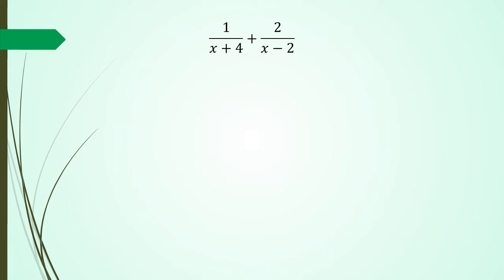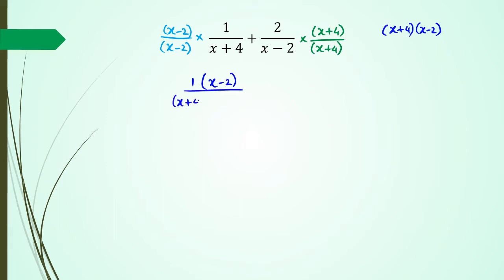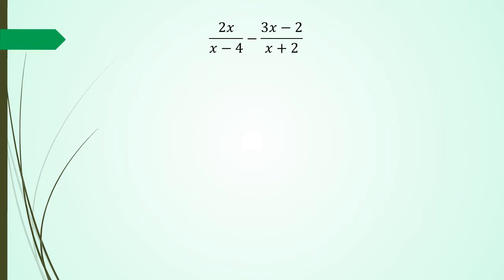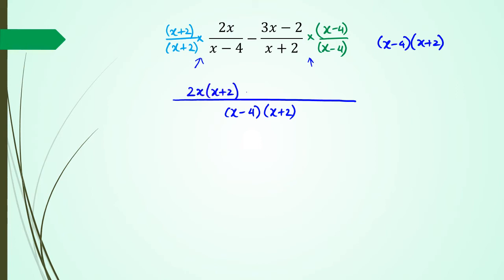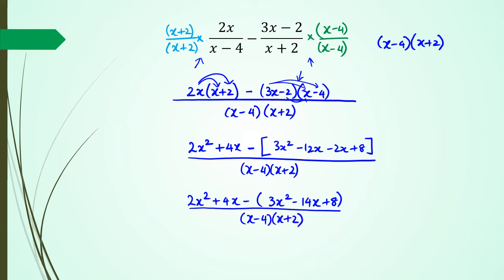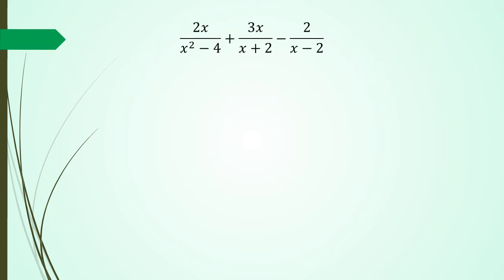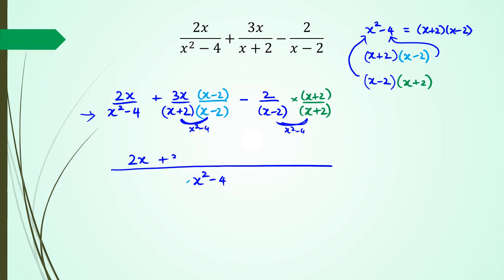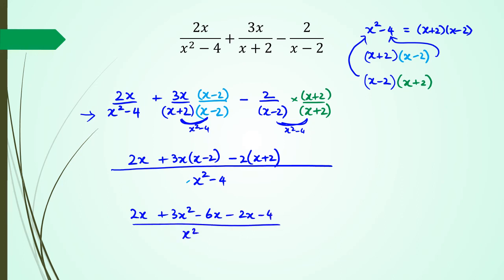Addition and Subtraction of Algebraic Fractions 2